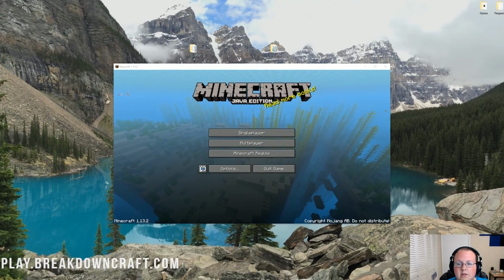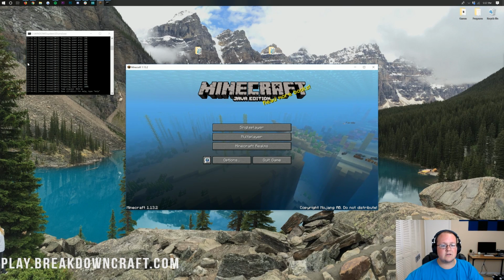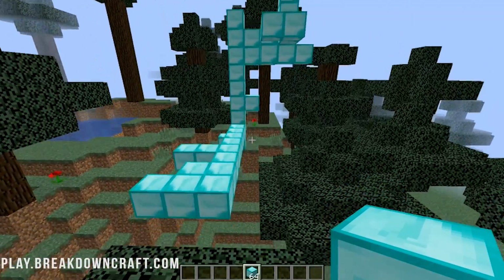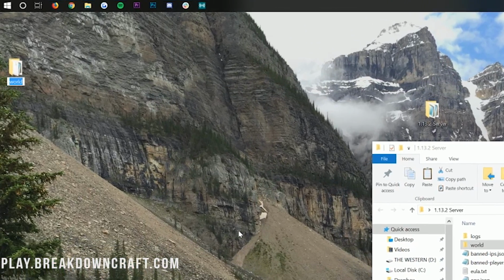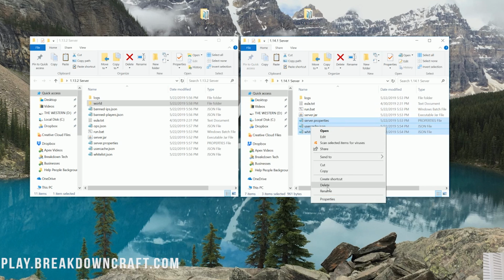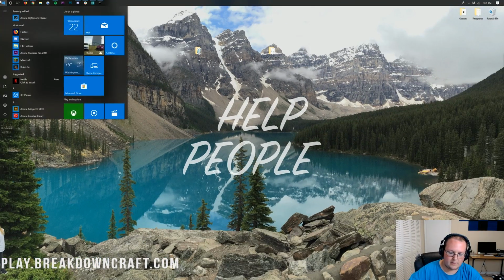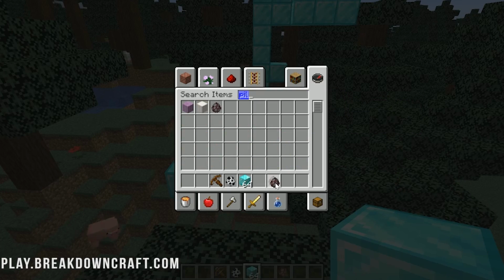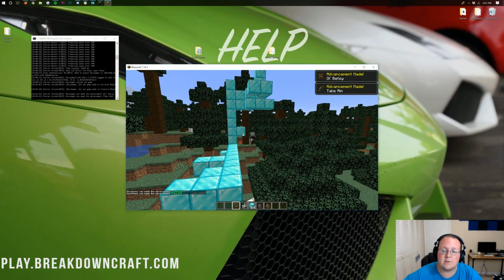How To Update A Minecraft Server 1.14+ (Change The Version of Your Minecraft Server!)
In this video, I show you how to update your Minecraft Server in order to change versions and start playing Minecraft 1.14 or whatever version of Minecraft you want! Whether you have a Bukkit, Spigot, Paper, or Forge Server, this video will show you how to update Minecraft on it! Thus, let’s go ahead and learn how to update a Minecraft Server to 1.14!

Start an incredible DDOS Protected Minecraft server that you can update with just one click at Apex Minecraft Hosting!

About this video: This video is our step-by-step guide on how to update your Minecraft Server to the newest version Minecraft has to offer. No matter what kind of server you have, this video will show you how to update it. Thus, if you want to learn how to update a Spigot server, Forge server, Bukkit server or Paper server, this video will show you exactly how to do it!

First things first, you will need to set up a new server on the version you are updating to. For example, if you are upgrading your server from 1.13.2 to 1.14, you will need to start a 1.14 server before you can upgrade. Once you have two servers once running 1.13.2, your old server, and one running 1.14, your new server, we can start upgrading your Minecraft server.

Once you have both servers setup, we can start transferring. This is very simple. Start by deleting everything in your new server except the .jar file and your run.bat file if you are running the server locally. Then, take and copy everything from your old server into this new server except for the .jar file and the run.bat file. Make sure you COPY these and do not just drag and drop. By copying them, you are backing up your Minecraft server. Thus, if something does mess-up in this process, you will automatically be able to start the old server back up and nothing will be lost.

At this point though, you can go ahead and start your new, updated server. At this point, it will load your world up, get your player data, and be ready to go! You can join the server in game, and you should spawn exactly where you were before the server updated. Additionally, you will still be OP'd, in the same gamemode, and have the same items in your inventory. If you don't, make sure you are transfering everything over to your new server including the player files.

At this point though, you have now learned how to update your Minecraft server to 1.14! If you have any questions about upgrading your Minecraft server, be sure to let us know in the comment section below, and be sure to give this video a thumbs up and subscribe to the channel if it helped you out. Thank you very, very much in advance!